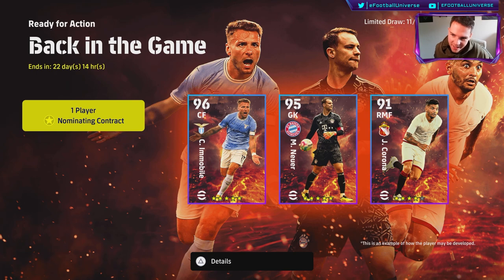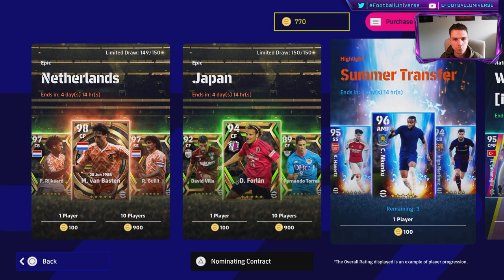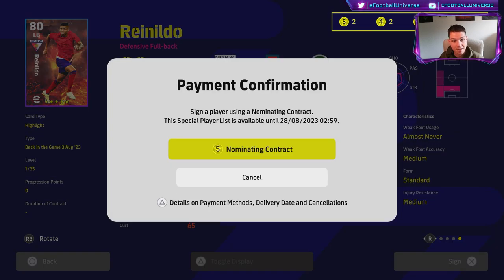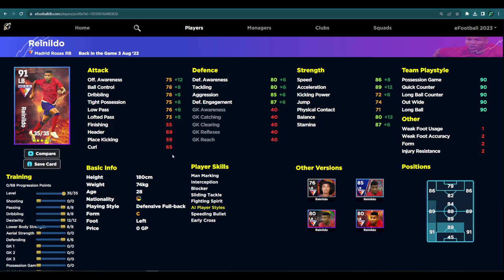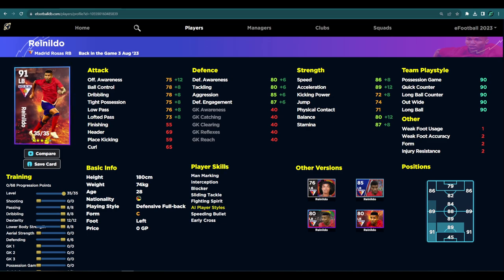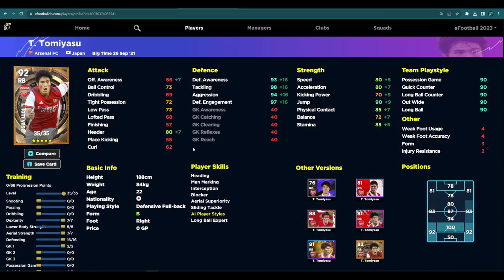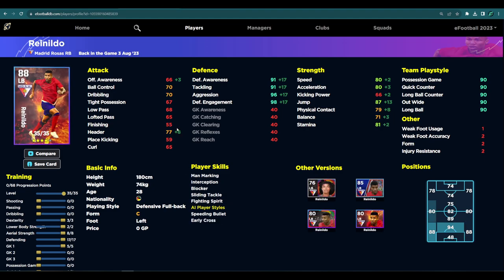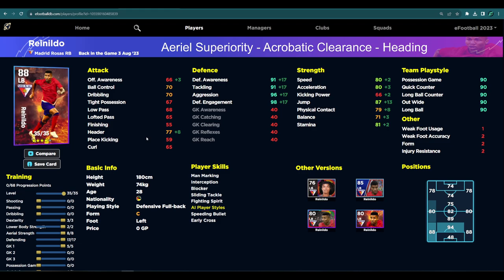eFootball 23 | BUY THIS META CB NOW